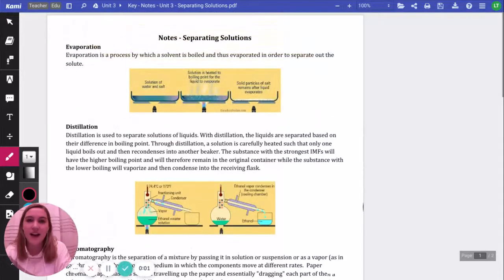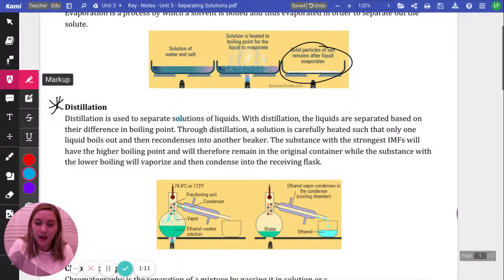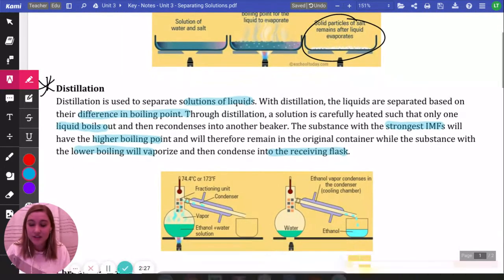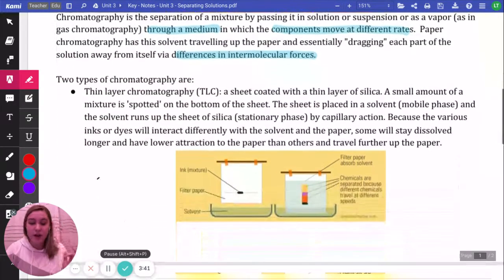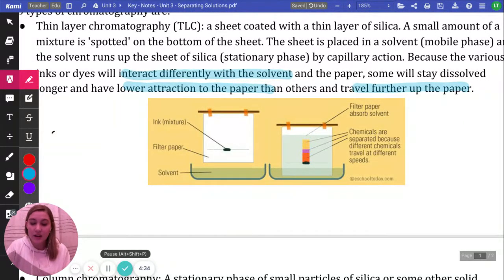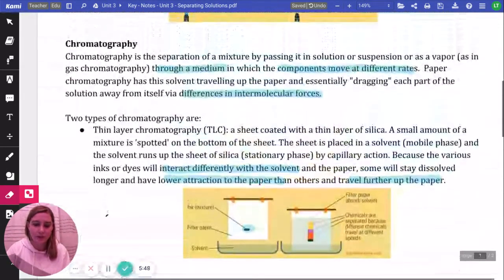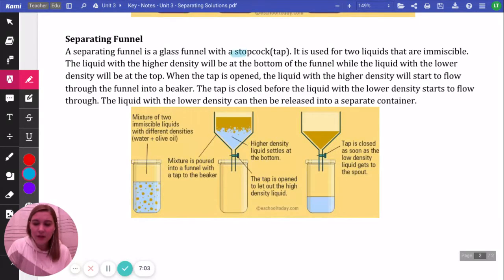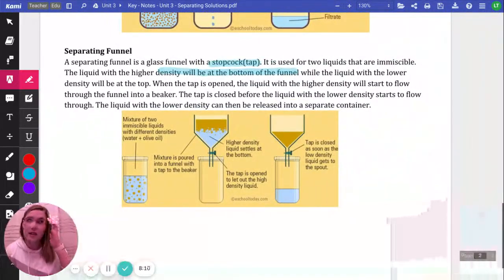AP Chemistry - Unit 3 - Separating Solutions